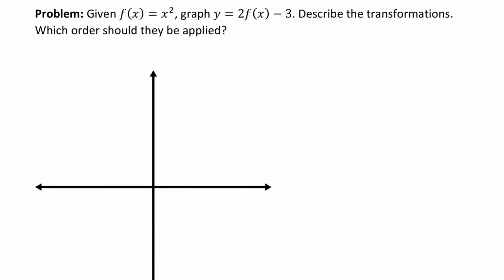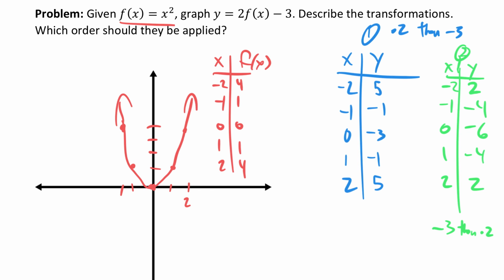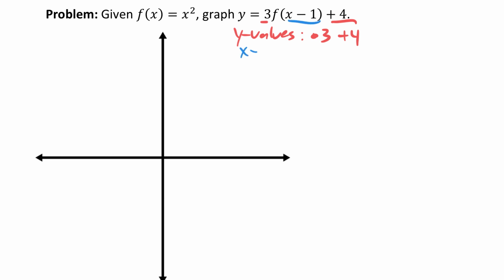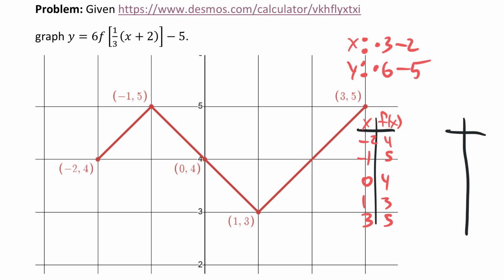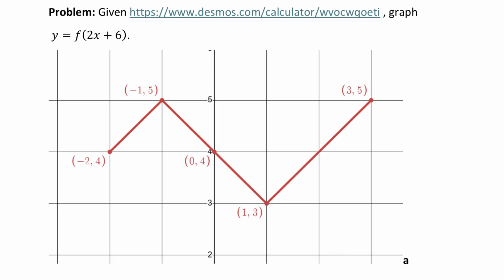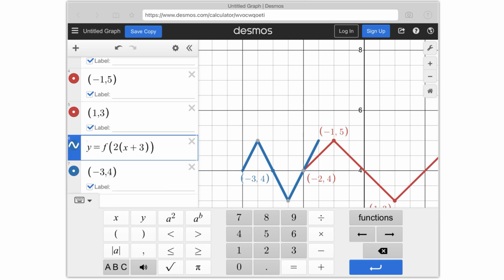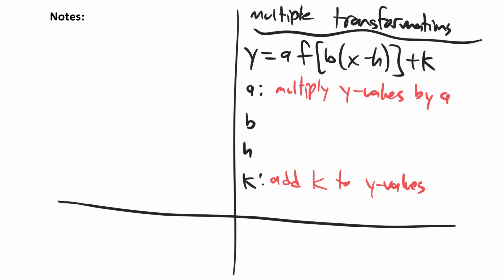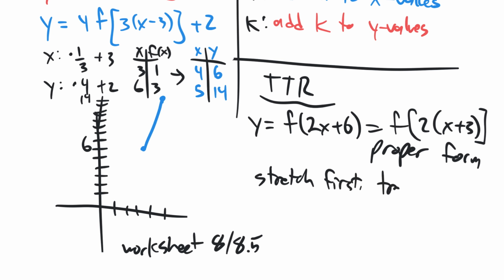Unit 2 lesson 8